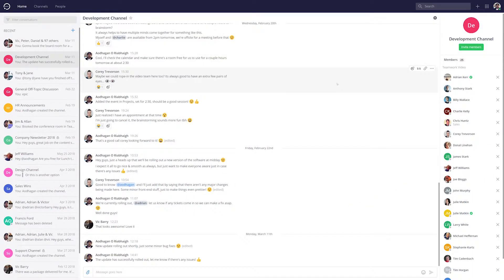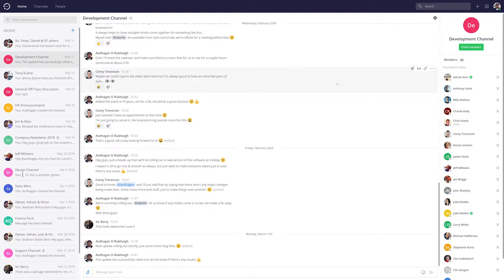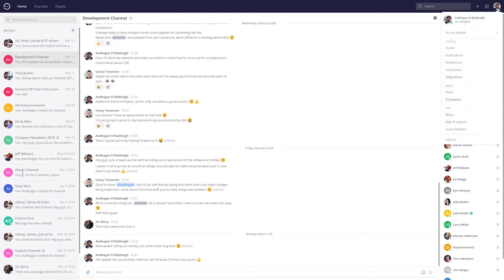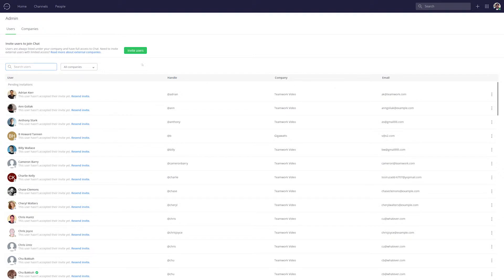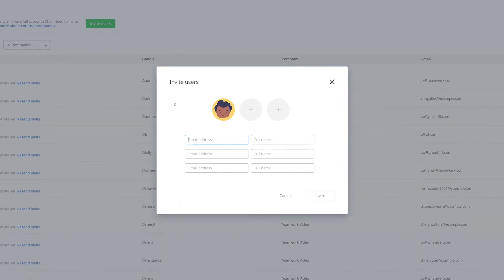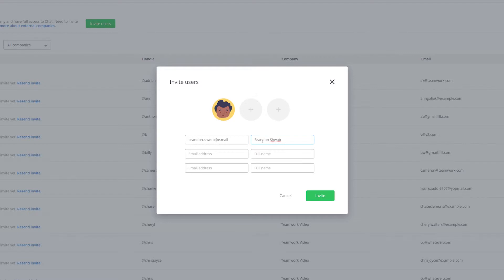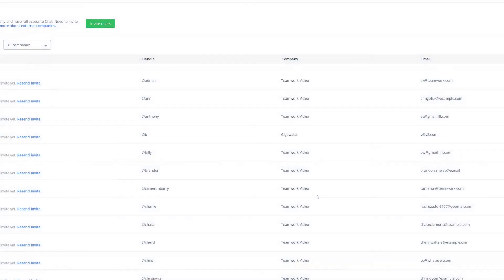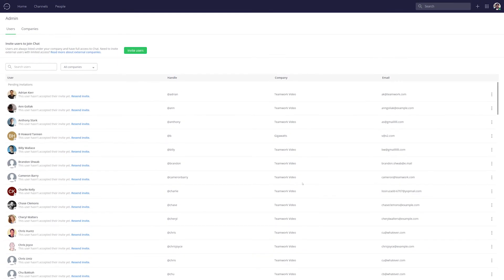Teamwork Chat - Inviting Users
Teamwork Chat is here to help your team communicate, collaborate and reach new levels of productivity — without losing the human touch.

Don’t have Teamwork Chat yet?